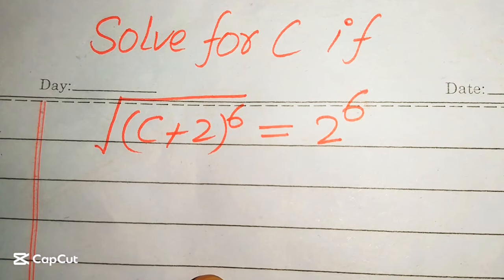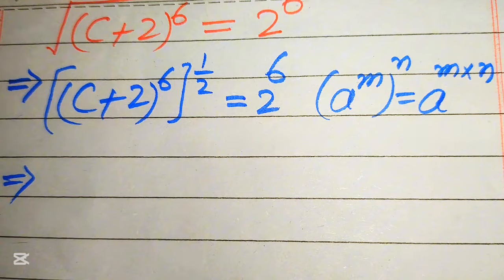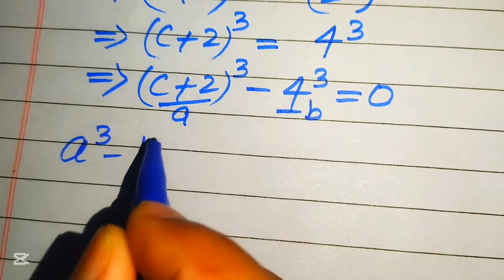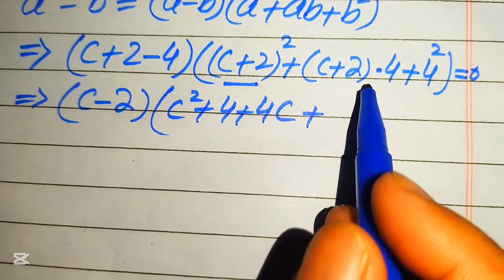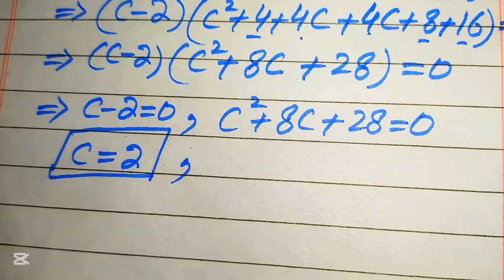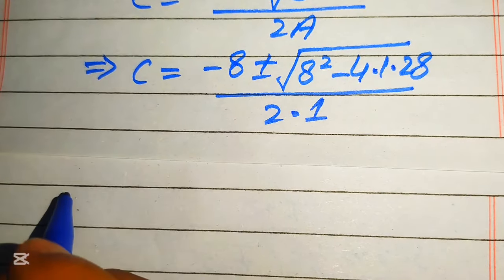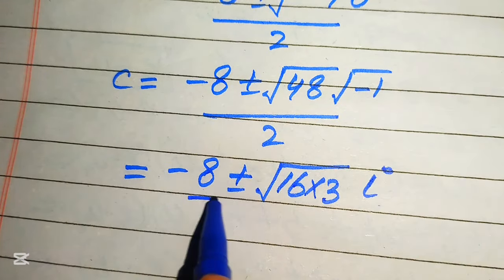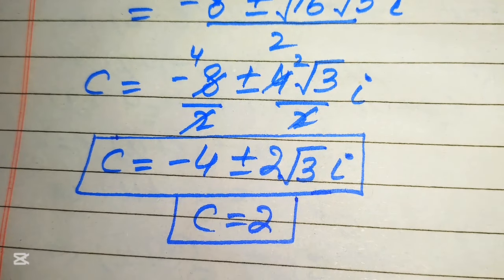Solving a 'Harvard' University entrance exam | Find c?